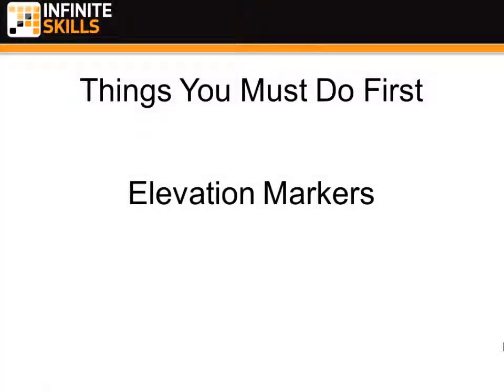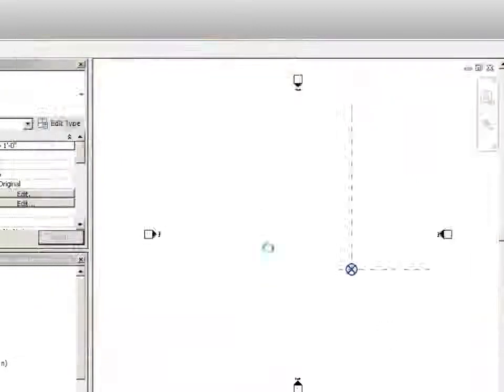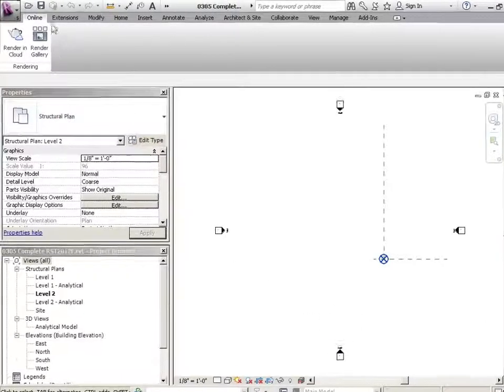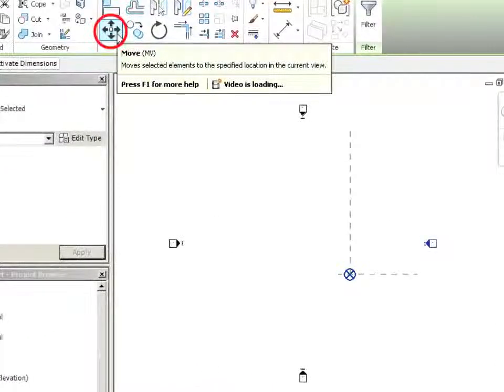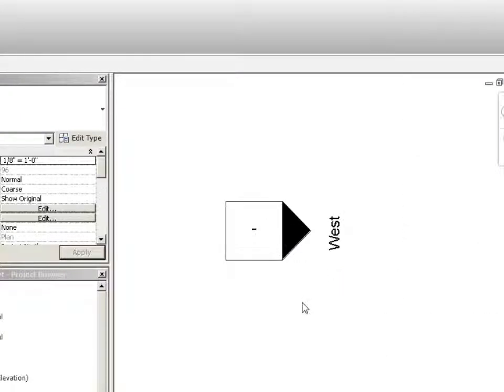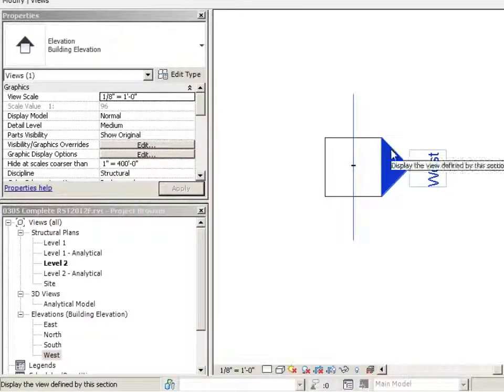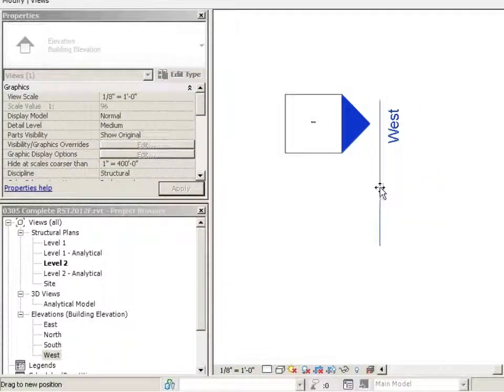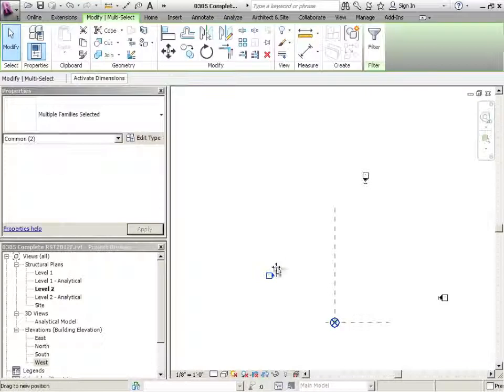InfiniteSkills Tutorial | Revit Structure 2012 Training - Elevation Markers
This Revit Structure tutorial presented by LEED and Autodesk accredited expert Jay Polding introduces Elevation Markers. It's just one sample from the complete training course at InfiniteSkills. YouTube